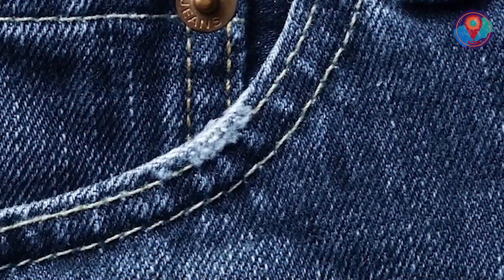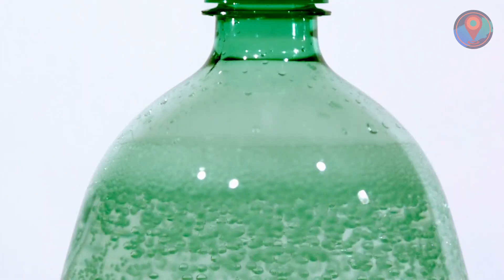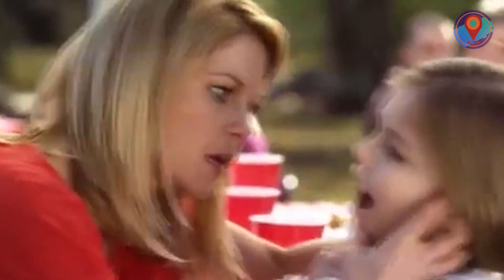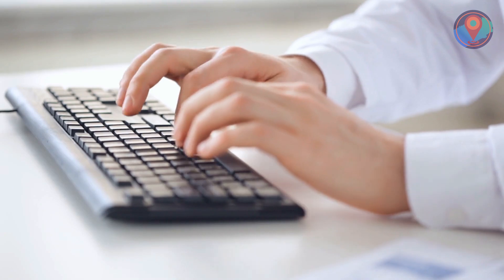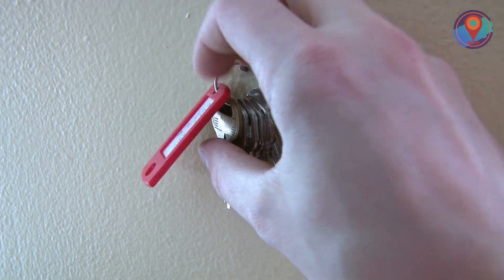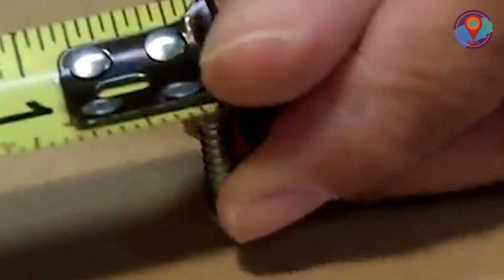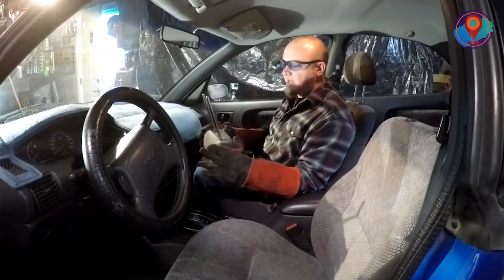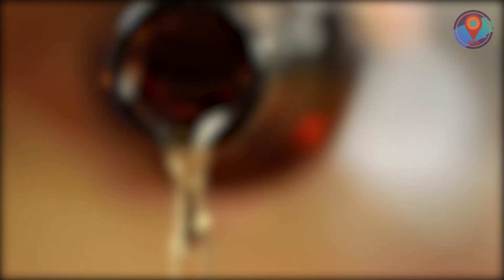15 Everyday Things You NEVER KNEW The Purpose Of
We ranked the 15 Everyday Things You NEVER KNEW The Purpose Of!

What if I told you that the tiny, obscure pocket on the side of your jeans used to hold an actual purpose? Or that forgettable hole in your ballpen cap can actually save your life?

So, which of these did you find the coolest?

JOIN THE DISCOVERY AMUSE FAMILY!

LEGAL STUFF
➤ Unless otherwise created by Discovery Amuse, licenses for music, images and footages in the video are obtained from the following sources

ABOUT US
Discovery Amuse is your one-stop channel for all things mind-blowing. Our countdown of the craziest stories will have you feeling all the feels.